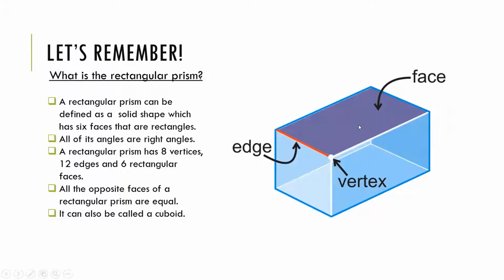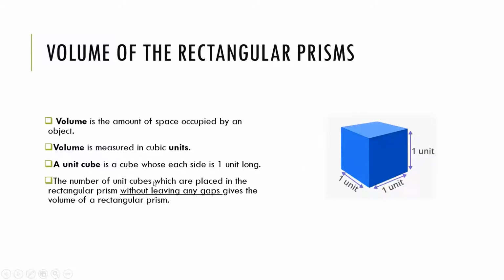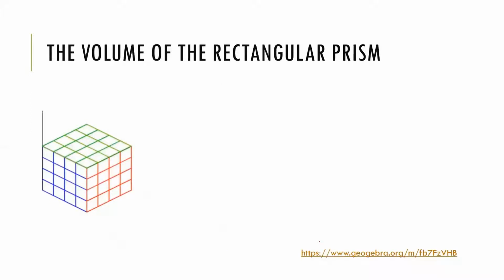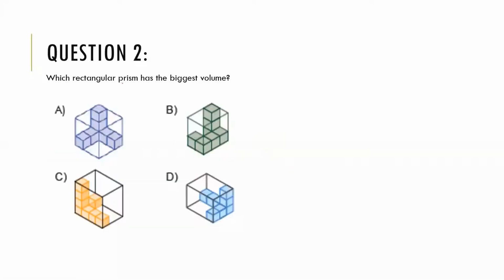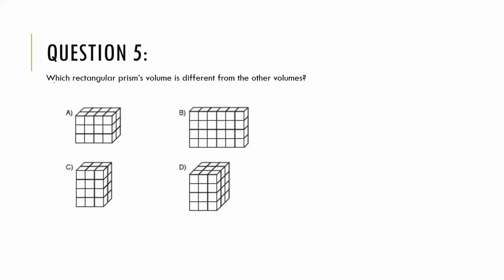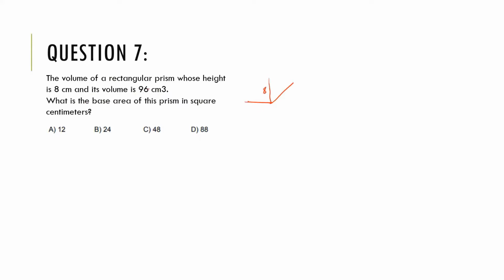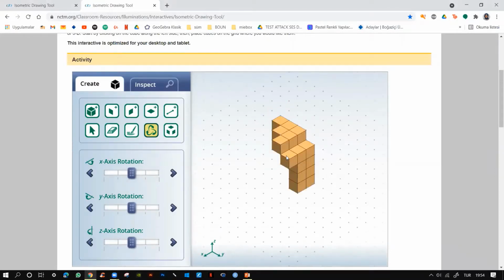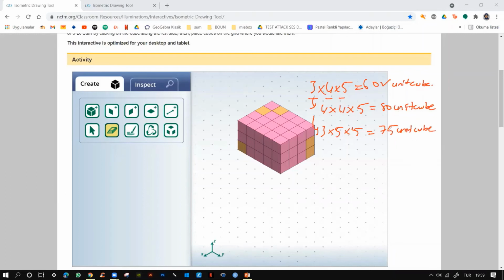The volume of the rectangular prisms - 6th Grade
You can send your solution methods of non-routine problem from comment. I'm really excited to see your methods.  :)